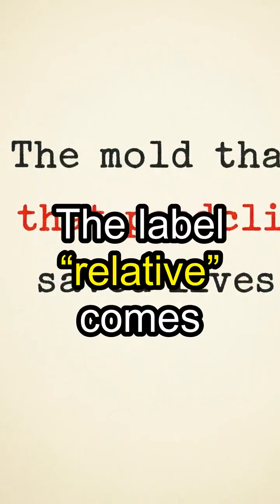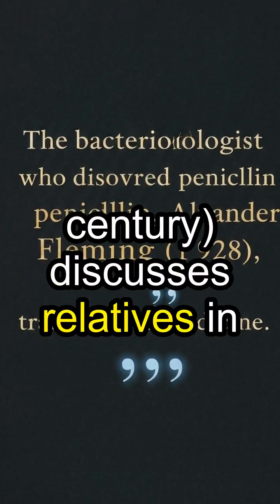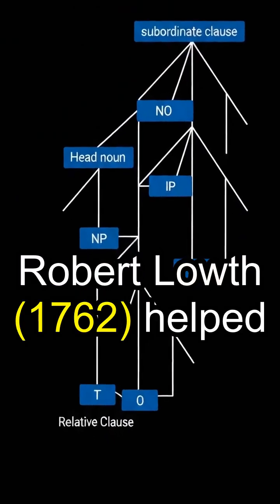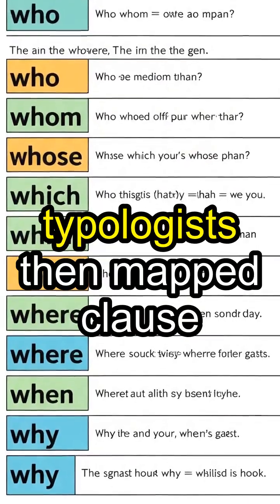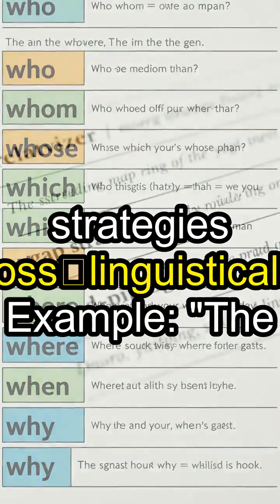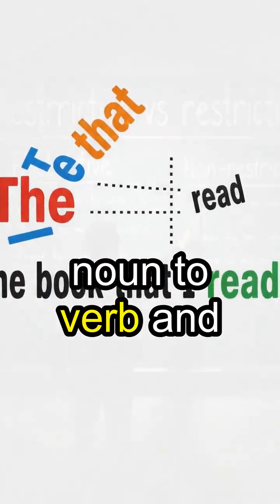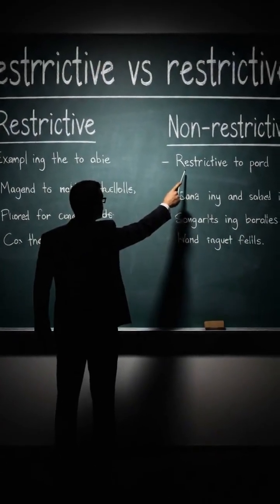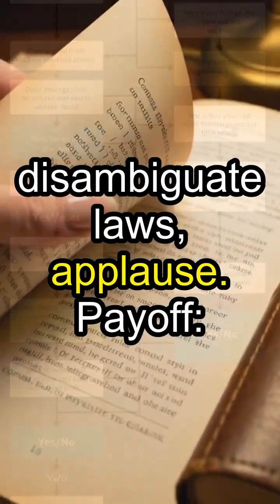Relative Clause — What It Is, Why It Matters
A tight, professor-grade explanation of relative clauses: definition, history, syntactic terms, examples (Fleming, 1928), diagnostics, and why mastery reduces ambiguity.